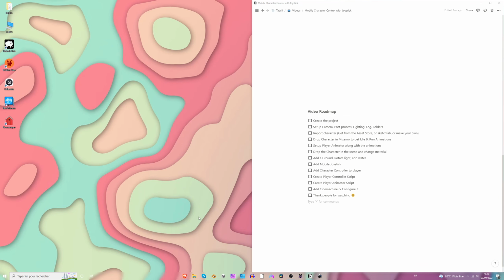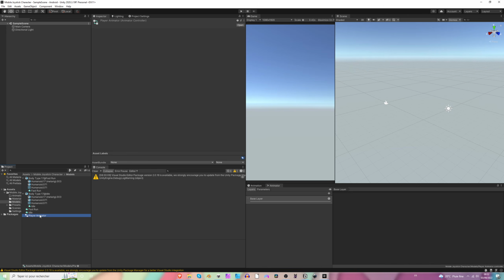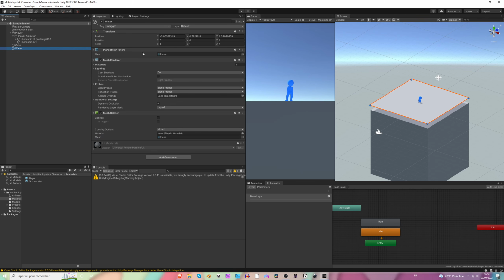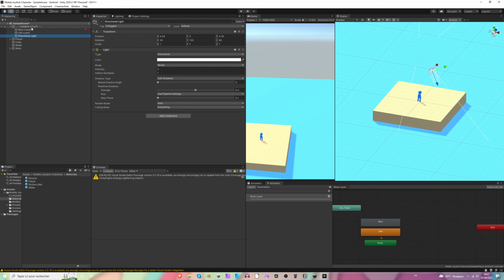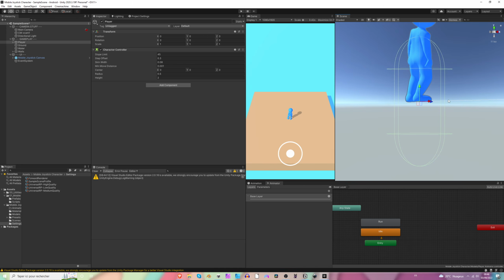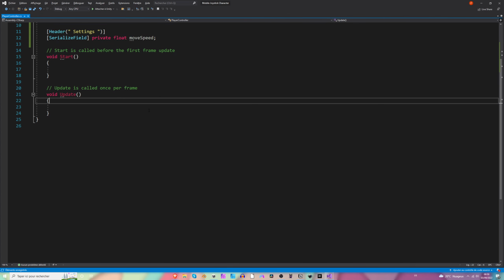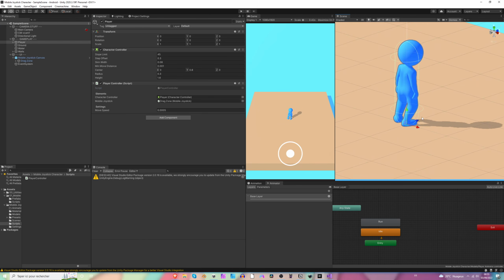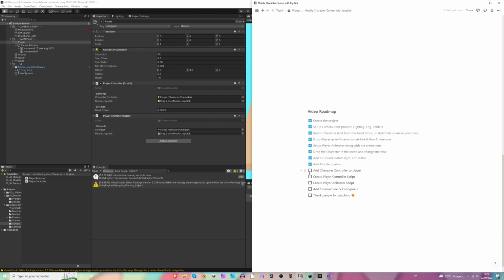Hyper Casual character controlled by Joystick in Unity [Tutorial]